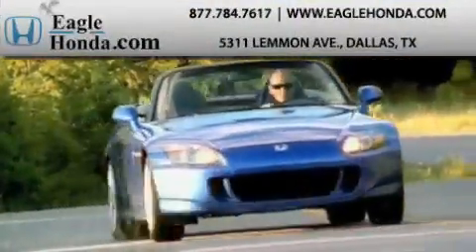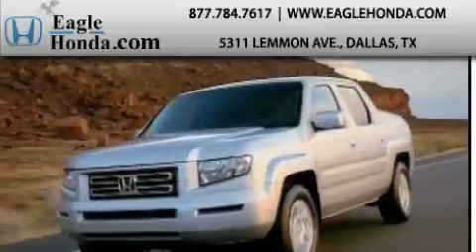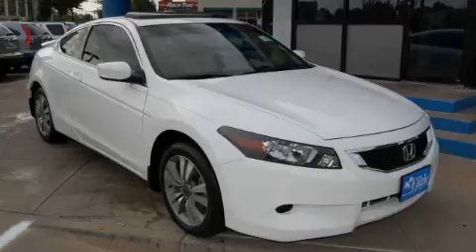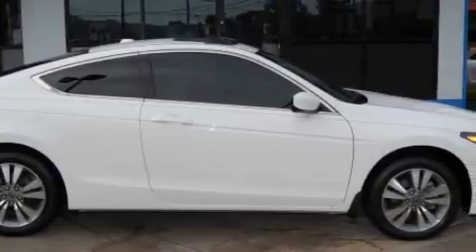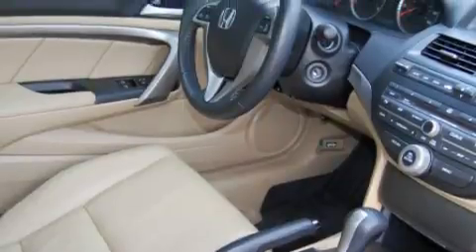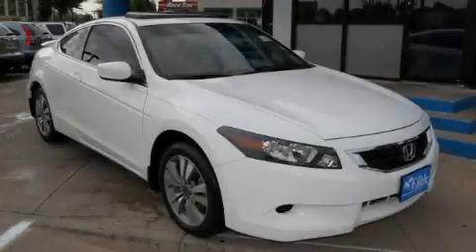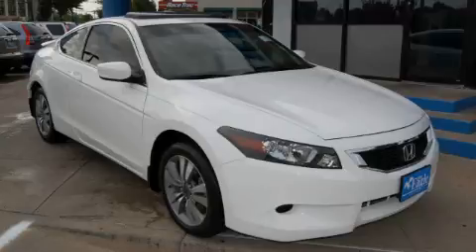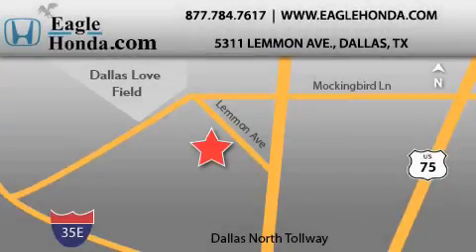2009 Honda Accord Cpe Ft. Worth TX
Year: 2009
Make: Honda
Model: Accord Cpe
Engine: 2.4L DOHC MPFI 16-valve i-VTEC I4 engine
Trans.: Automatic
Exterior: White
Miles: 36,578